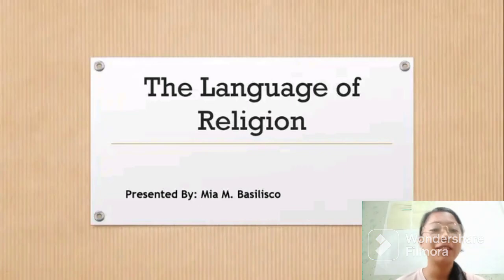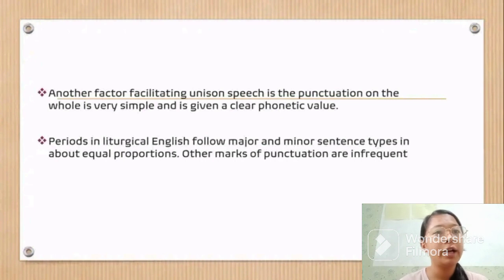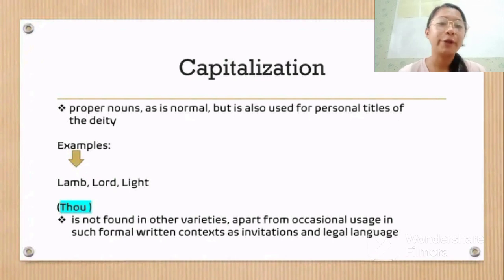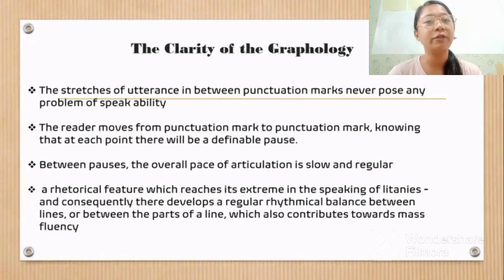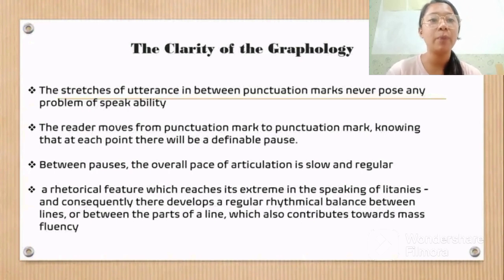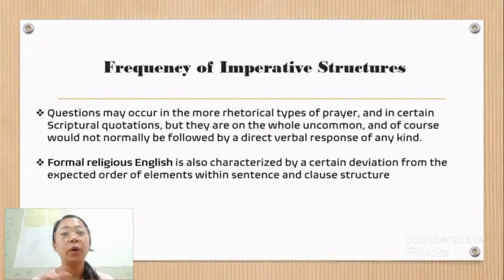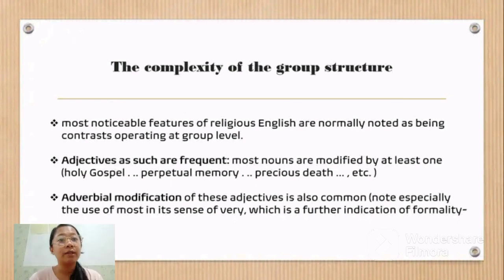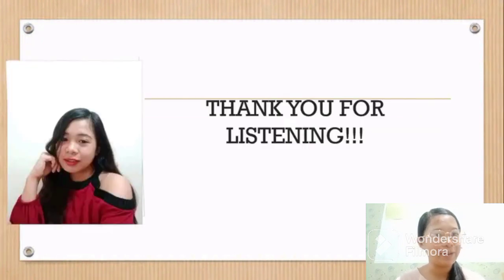BASILISCO, The Language of Religion, Language of Non-Literary Texts